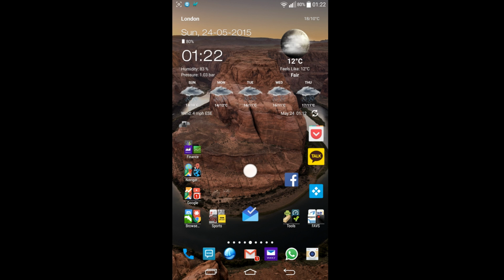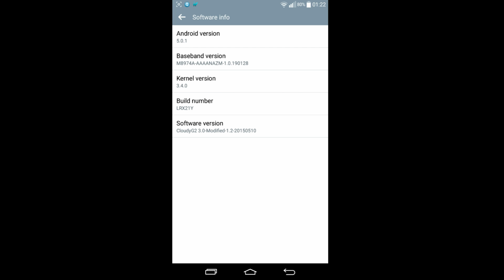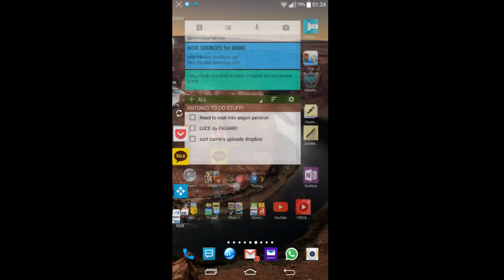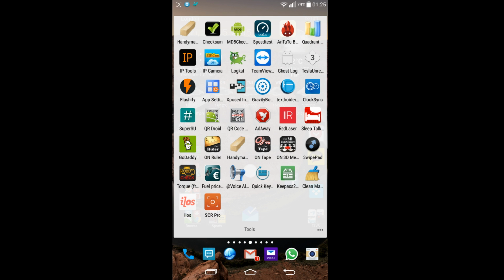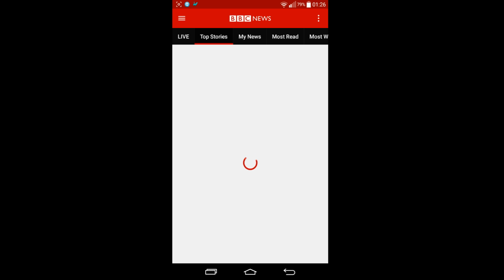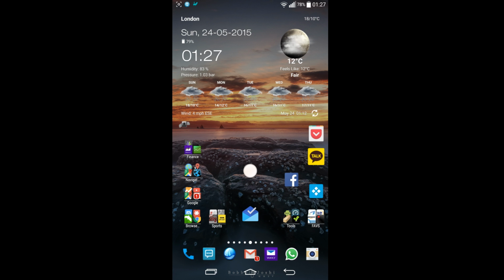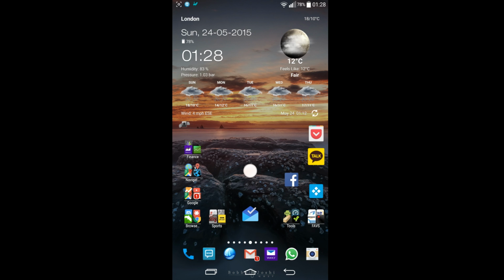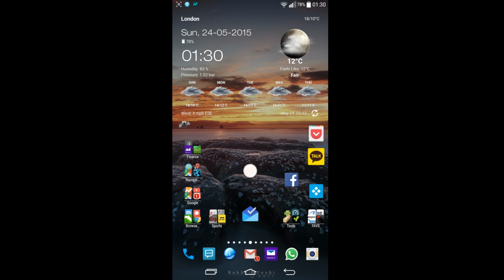LG G2 - D802 - CloudyG2 3.0 Modify For D802 V1.2 Lollipop NOT F320S/L/K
Hello All, here is my quick overview of this great modified partition ROM on D802 Cloudy 3.0

CloudyG2 3.0 Modify - D802 - UnOfficial

Please try at your own risk . This was originally for the CloudyG2 3.0 -=- on F320S/L/K and ported over to variant D802 without changes and no personal claims!

Missing FM radio and will try the spirit FM. split/mini view, g3 cam. features and few other quirks...this is only v1.2 hopefully this will be addressed

Original from CloudyG2 3.0 @Cloudyfa who is owner .they added a partition of D802 only. For mirror you can get this is ROM for ther people to share...

CloudyG2 3.0 LGG2-D802 - SMART LOCK Trusted face, address - Stock Lollipop ROM on D802

Recommend a newest of TWRP
[TWRP][2.8.6.1][BUMP][All Models] TWRP w/ Thermal & F2FS [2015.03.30]

Cheers!

Antonio

== RandomStuff  ==
lines.mp3 and Disco con tutti.mp3